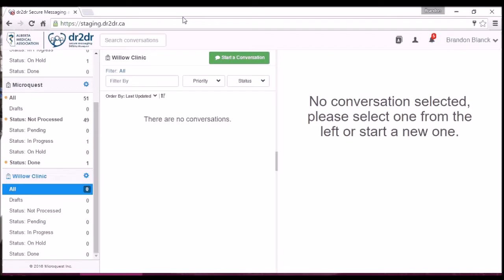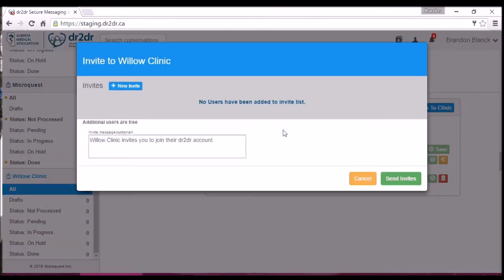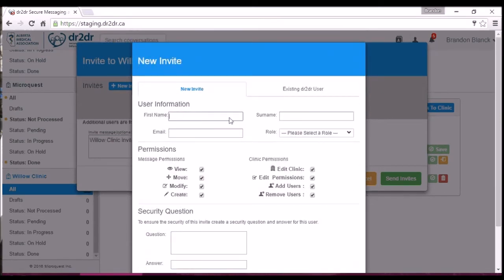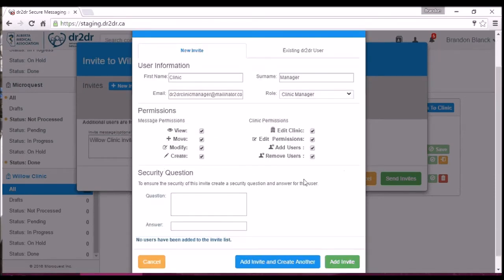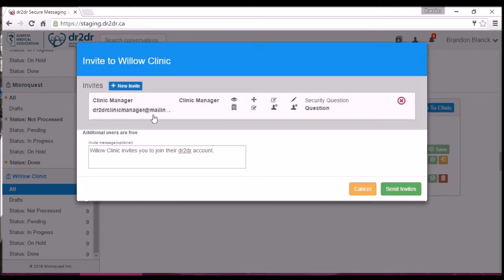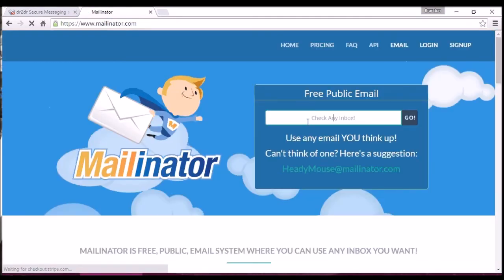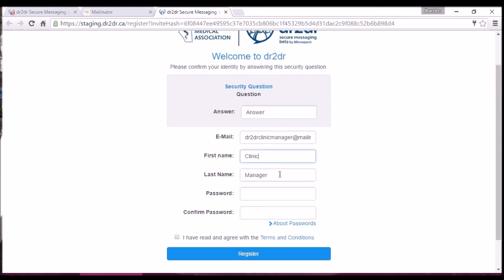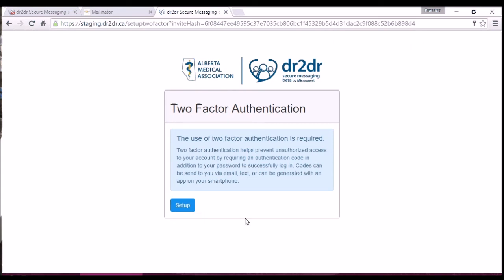Invite New Users to a dr2dr Clinic